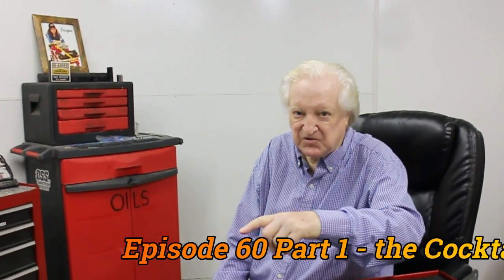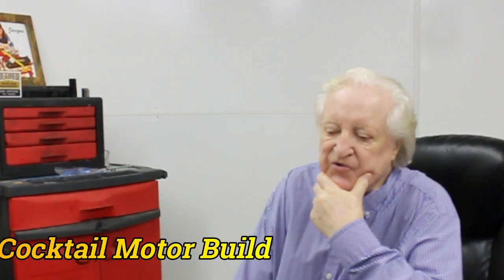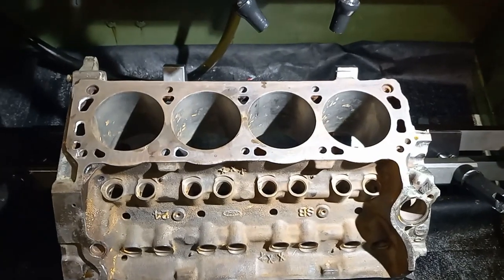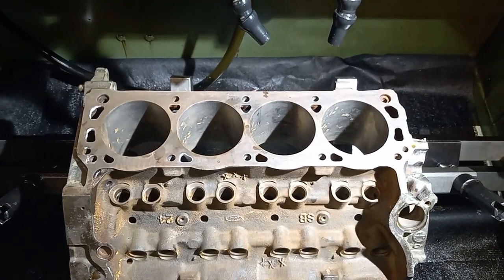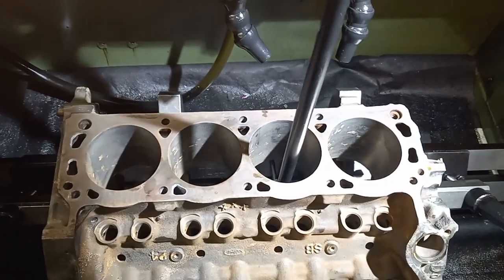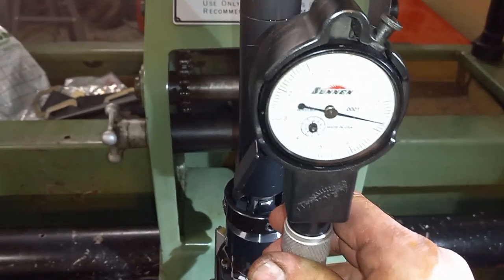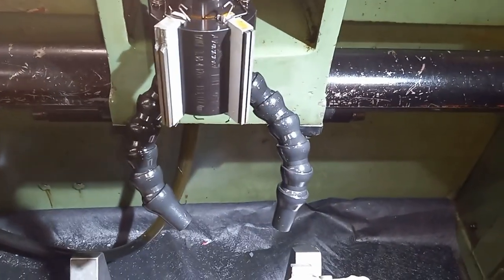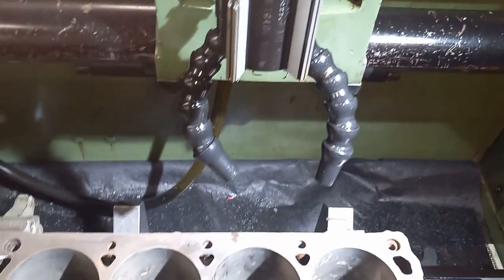the Cocktail Motor - a build like you have never seen!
This is an exotic SB 302 build that uses a variety of parts match only to the cylinder they are intended for.
It is being built for both output and show. after being completed it will be sold to the highest bidder with the proceeds  going to Saint Jude's children's hospital.
though intended for a good cause the tech to be learned is none-the-less to sort of stuff that virtually all hot rodder's will go for.